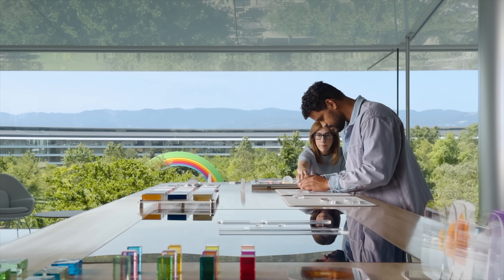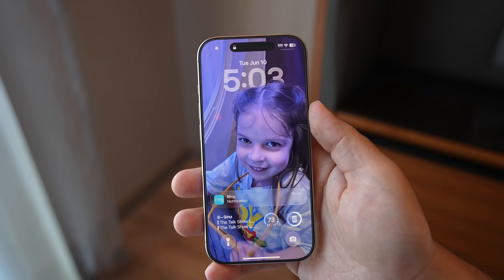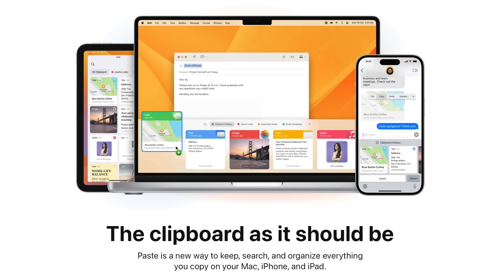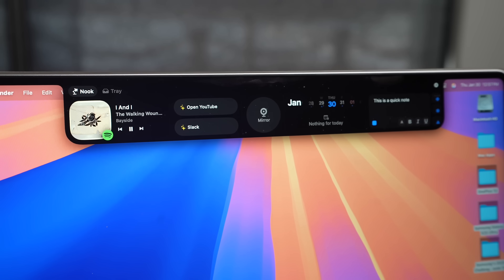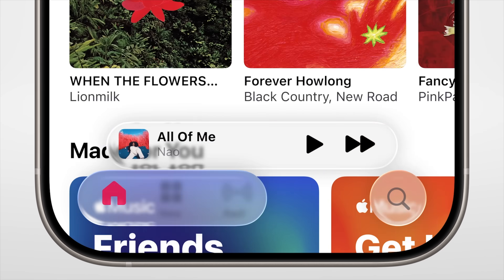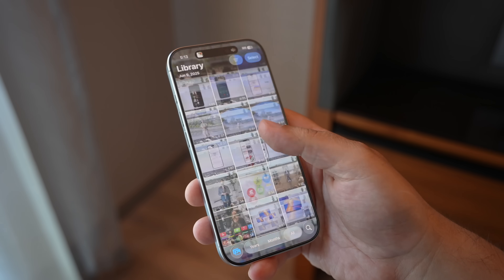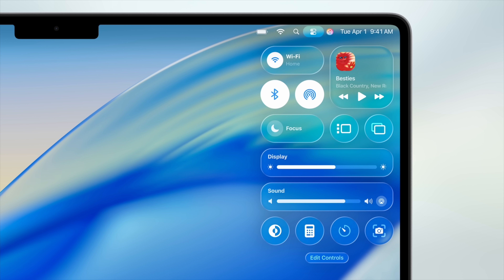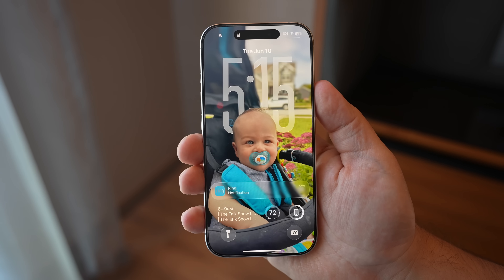iOS 26 Liquid Glass Design Hands-On!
WWDC 2025 unveiled Apple’s first universal design language across all of its platforms, and it’s called Apple’s Liquid Glass Design.

Inspired by visionOS, Liquid Glass is layered throughout the system and features rounded corners that have been matched to the curved screens of the devices. It behaves just like glass in the real world and morphs when you need more options or move between views.

⏱️ CHAPTERS
00:00 - Intro
00:36 - iOS 26 Design
01:24 - Sponsor: Setapp
02:59 - More iOS 26 Design
04:21 - macOS, watchOS & tvOS 26 Design